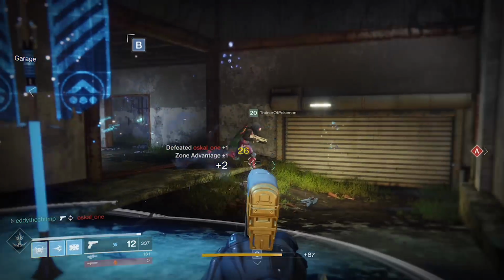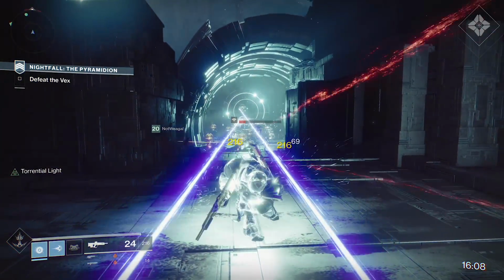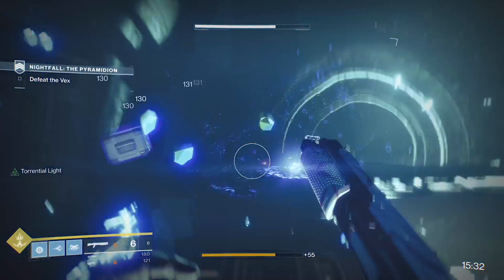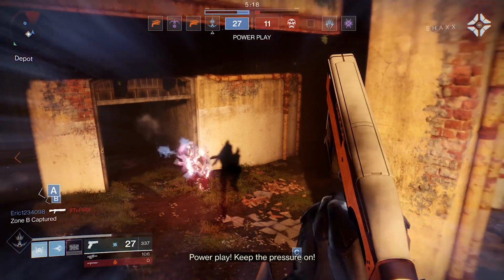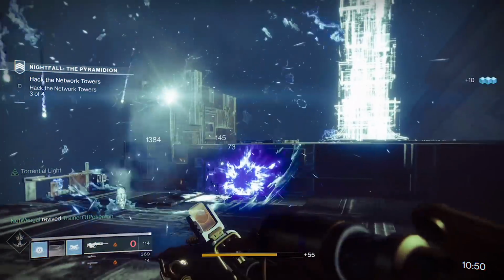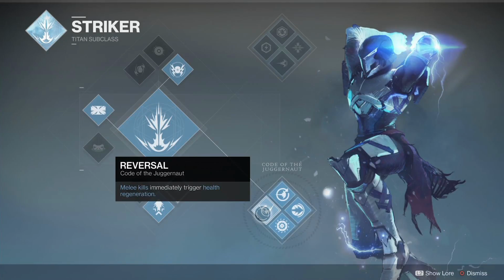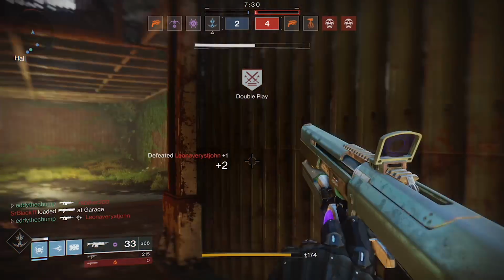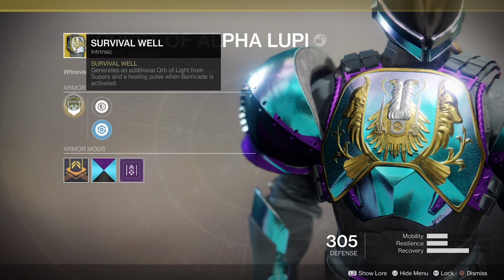Destiny 2: Best TITAN Class Setup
The Striker Titan class in Destiny 2 is one of the very best in the entire game. No nuance, no messing about, it's all about sheer earthshaking power! In this guide I go through what I think is the best Titan class setup, including what weapons and exotics I use to get the most out of my lightning bro